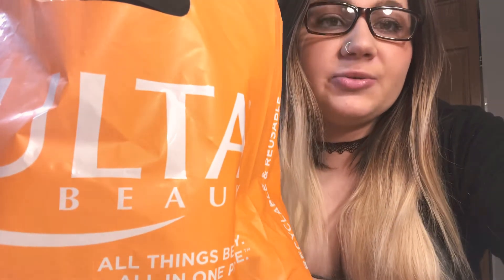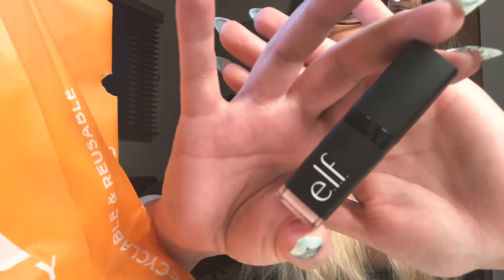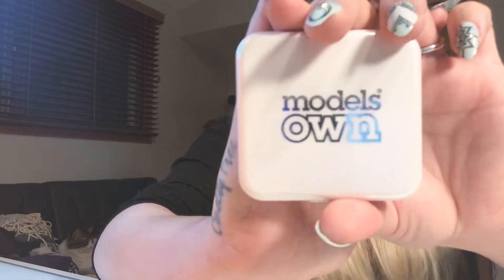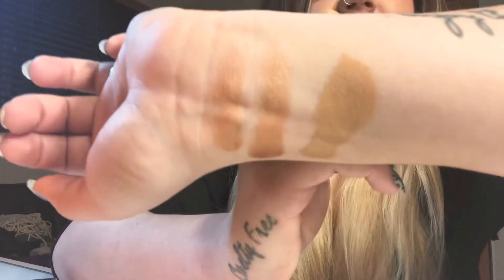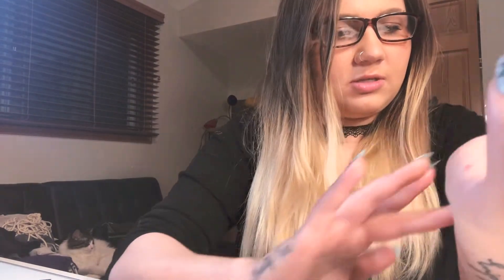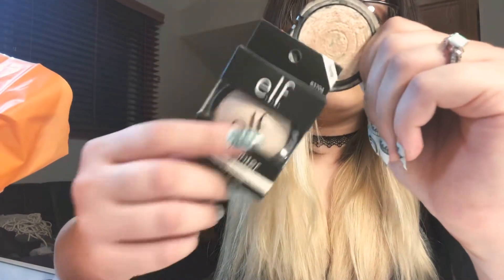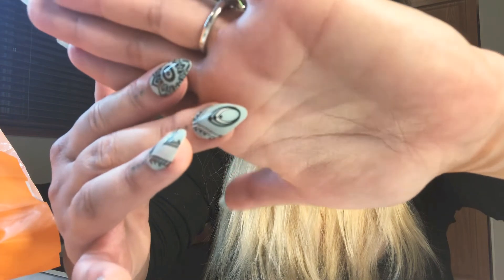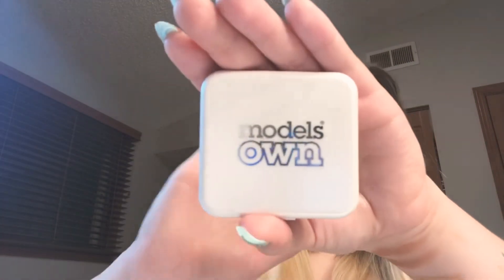Ulta=First Unboxing Video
Stick with me guys, as this is my first ever unboxing video!! I have a long way to go and Criticism and pointers are always  welcome. Let me know if there is something you want me to do in these videos and ALWAYS comment subscription boxes you wanna see!